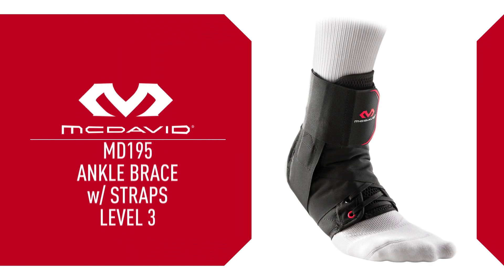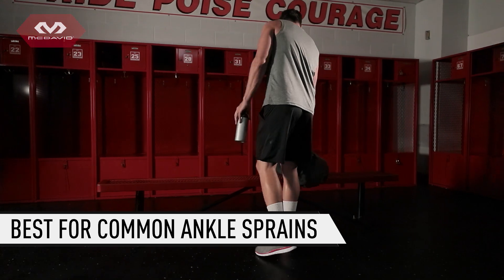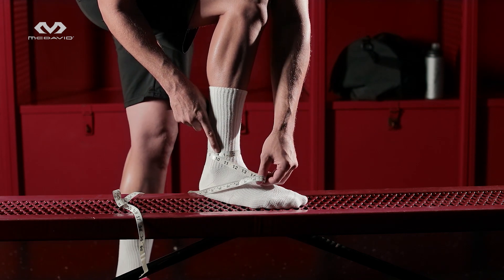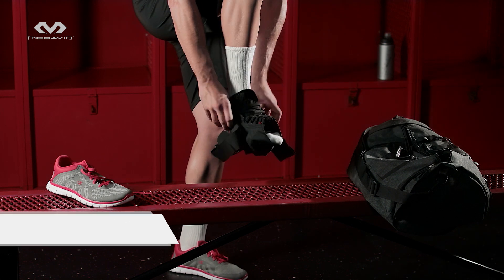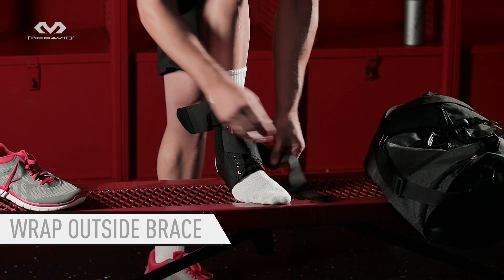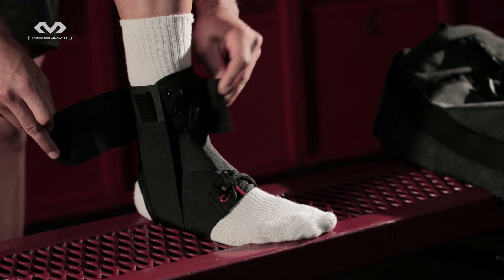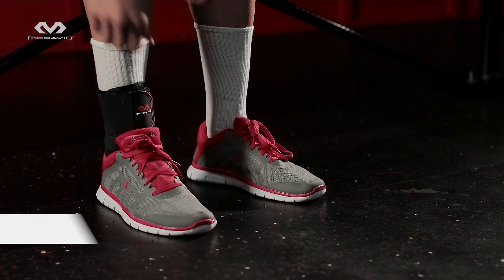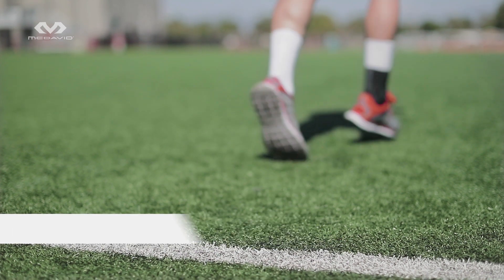McDavid SportMed – How to Fit MD195 Ankle Brace With Straps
The legendary McDavid MD195 Ankle Brace With Straps is made to help you prevent and recover from common ankle sprains. It provides Level 3 Maximum Protection — to ensure this level is right for you, watch this video and see how to fit the 195 Ankle Brace With Straps.